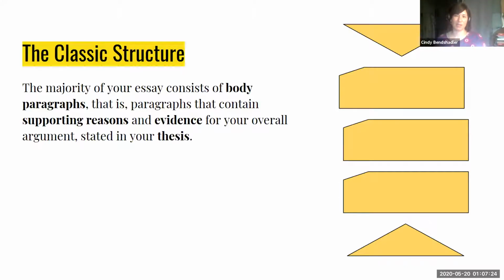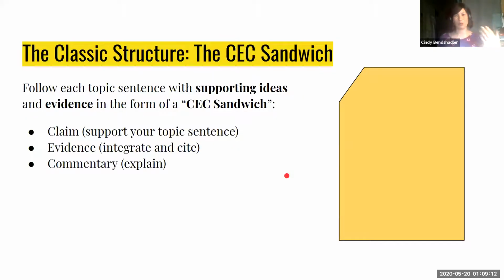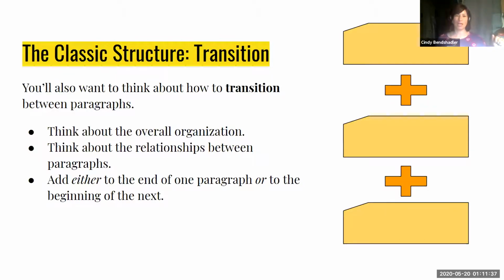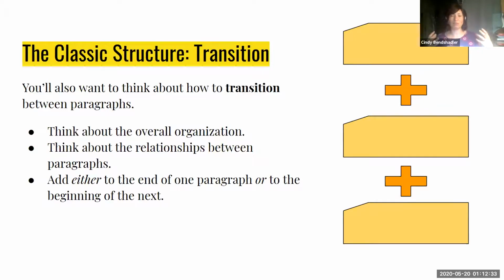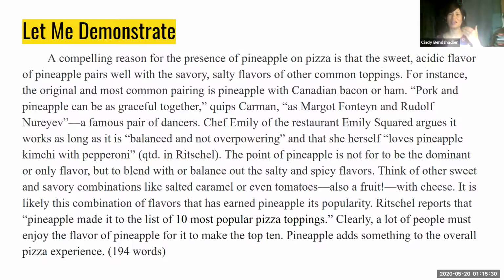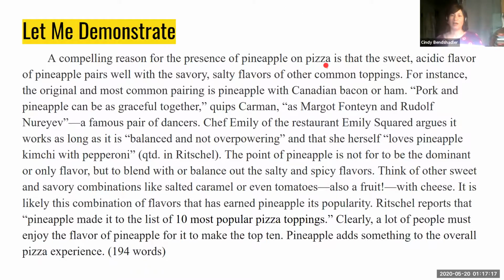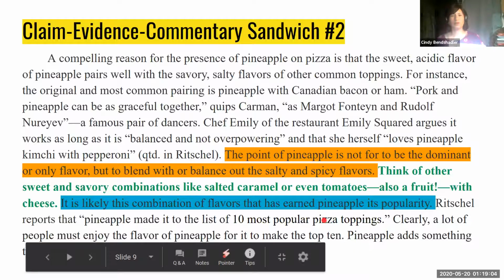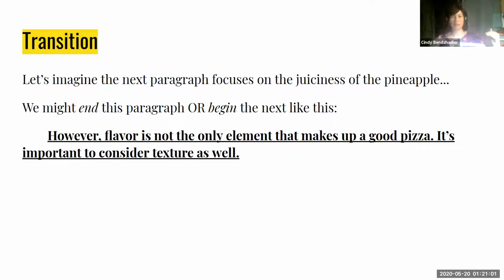Essay Structure: Body Paragraphs